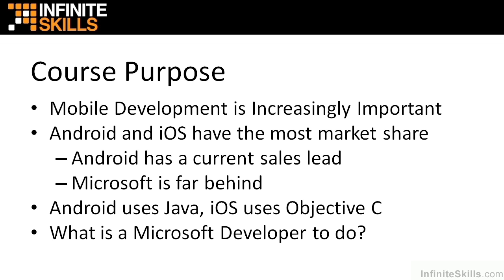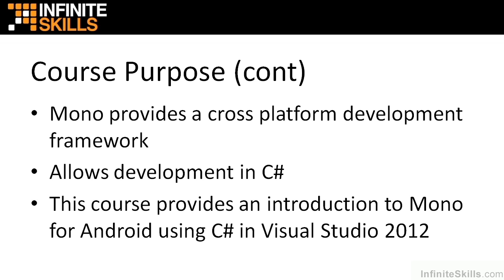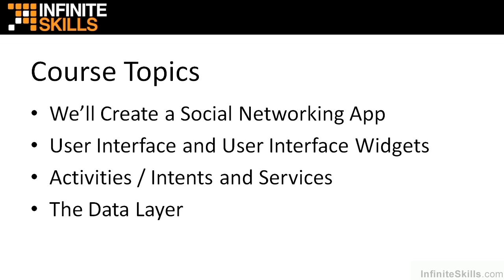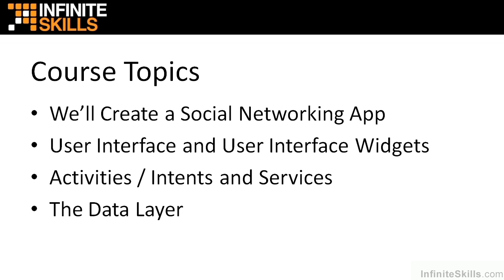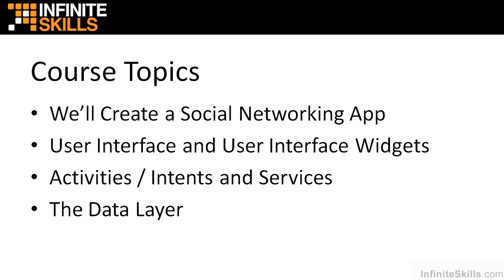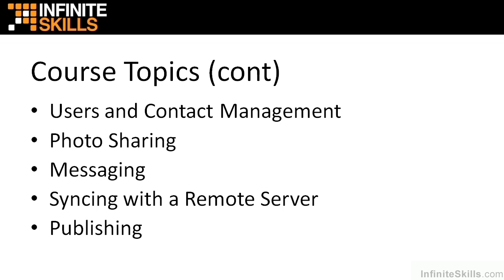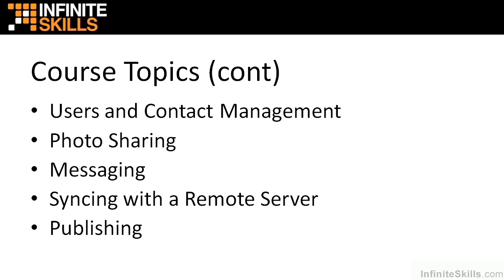Android App Creation with C# Tutorial | Introduction And Course Overview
Want all of our free Android App Creation with C# training videos? Visit our Learning Library, which features all of our training courses and tutorials

More details on this Android App Creation with C# training can be seen This clip is one example from the complete course. For more free Android tutorials please visit our main website. YouTube